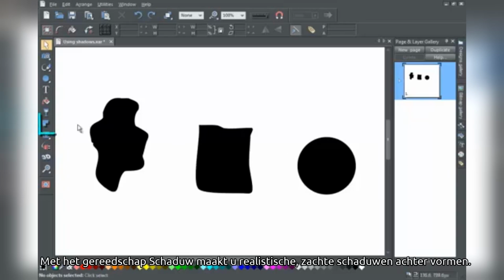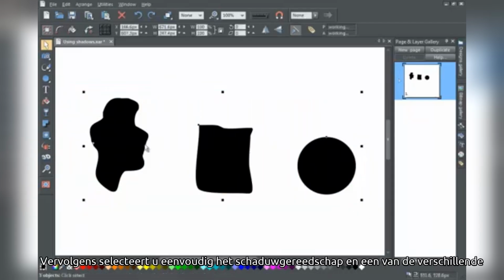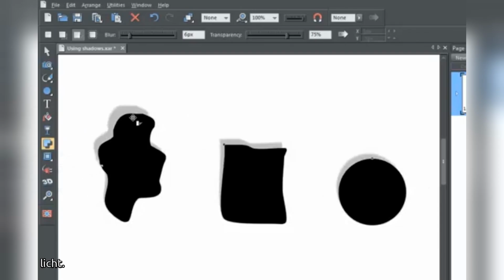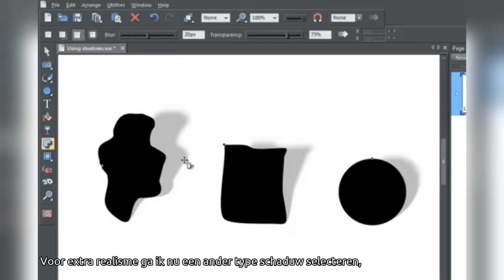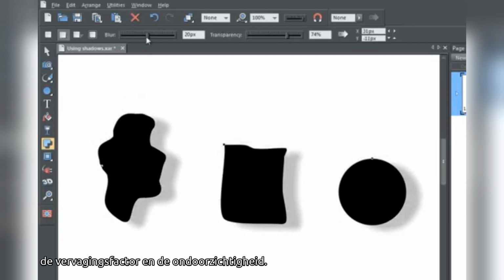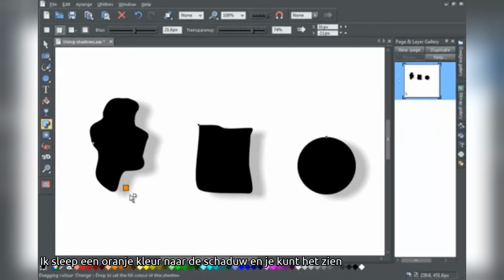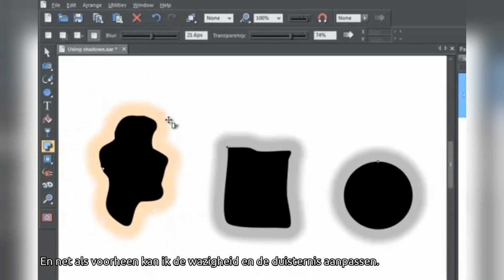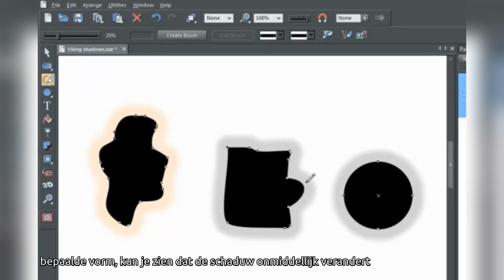182 Schaduwen gebruiken in XARA Designer Pro